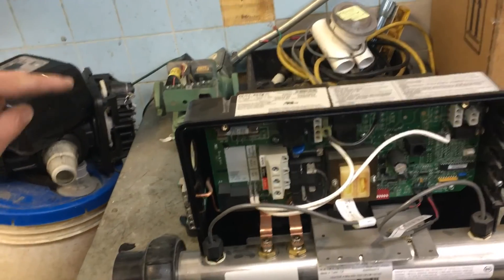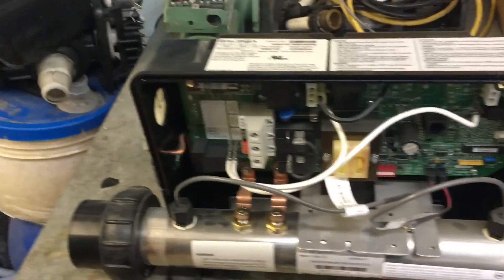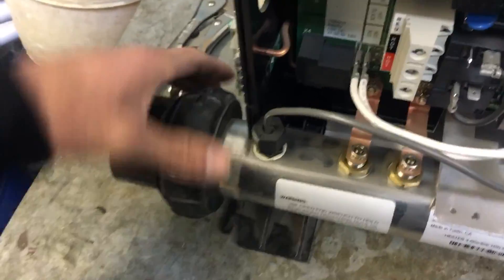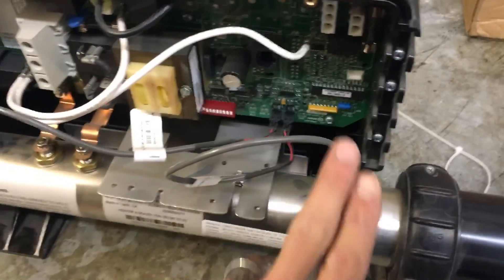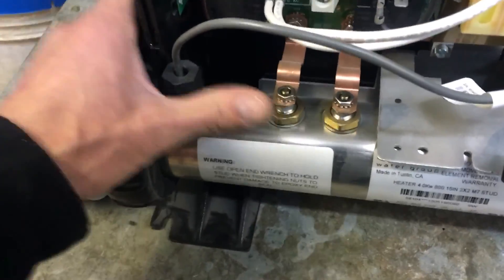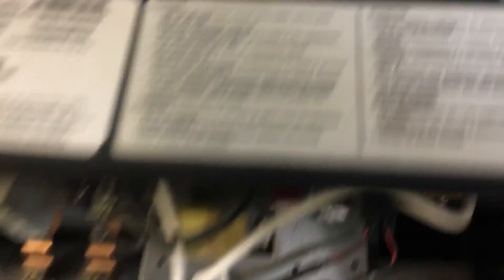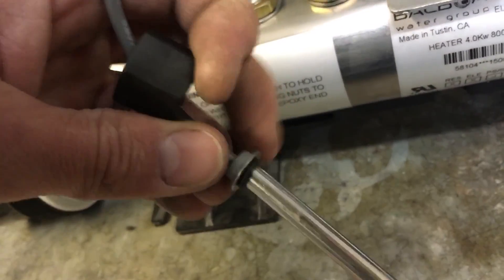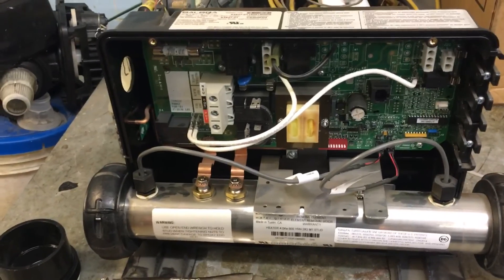SN service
Check probes on vs301